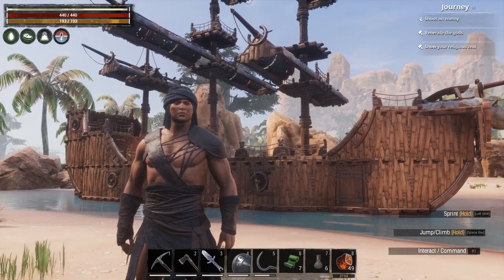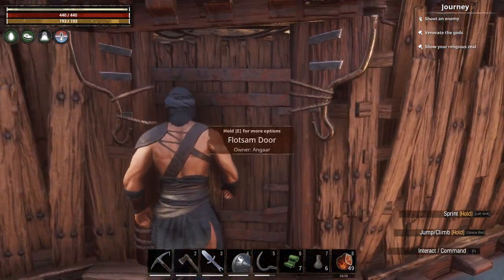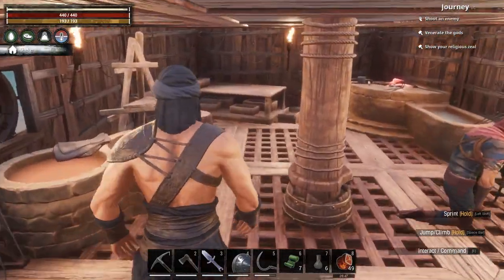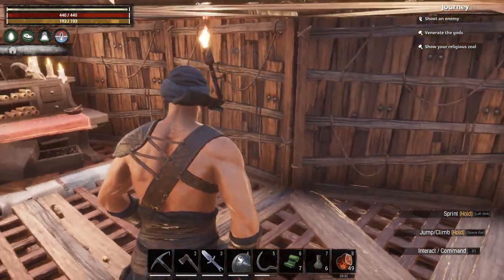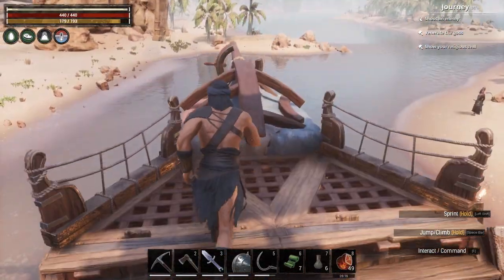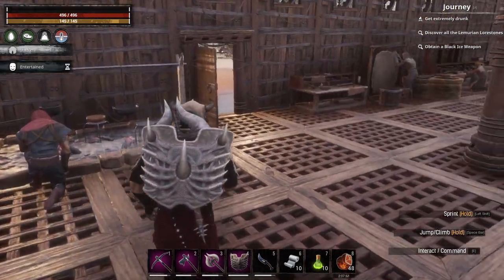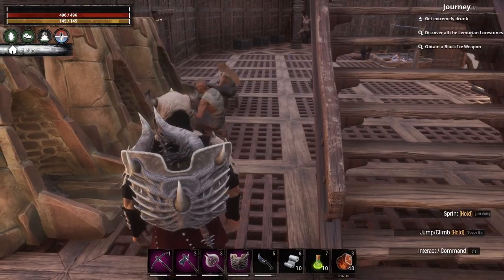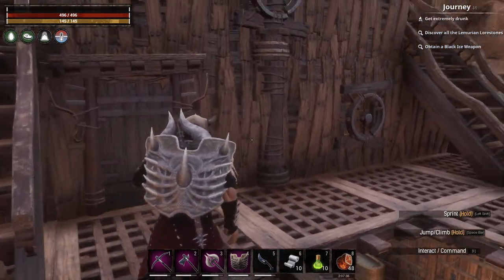Conan Exiles - Flotsam Pirate Ships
While experimenting on a new save game I tested to see if the Flotsam Pirate Ship I built was actually useable as your first low level base.  Turns out it was easy to build using tier 1 materials at low levels and has enough space to setup the early game crafting stations.
However I did find the tight space and 1 high ceilings a bit annoying... so I built a bigger one :-)